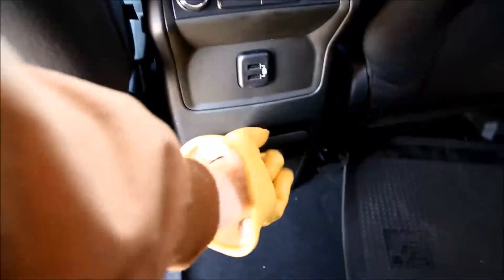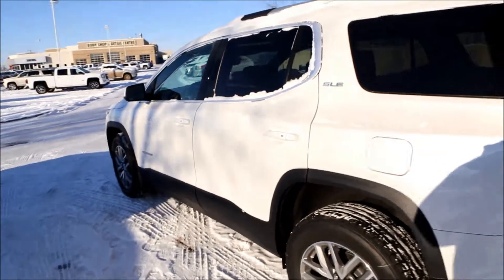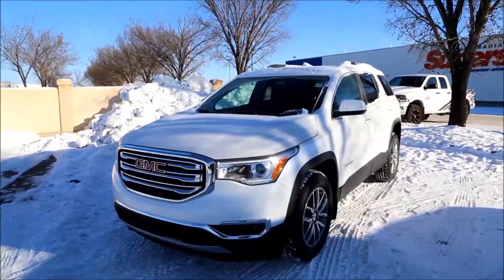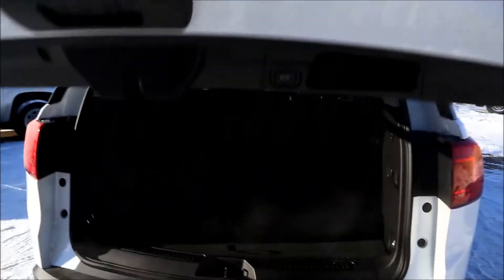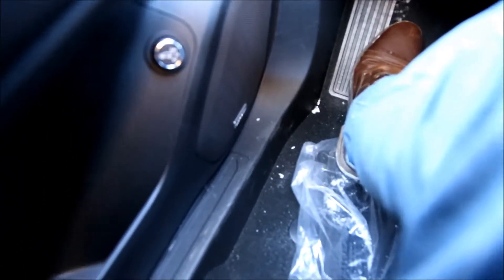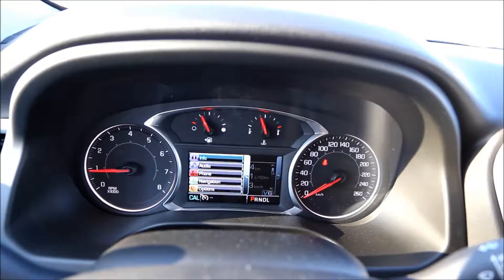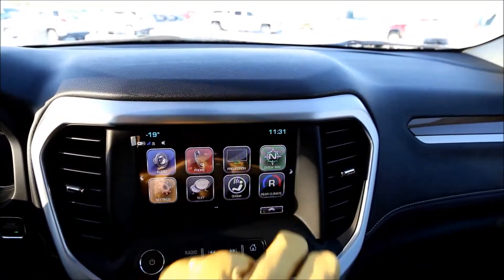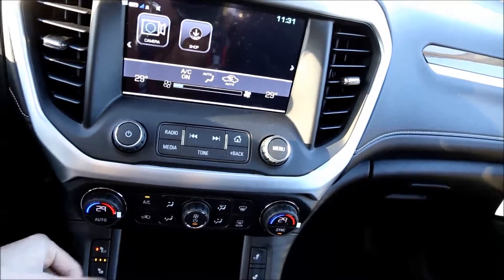White Frost Tricoat 2017 GMC Acadia SLE-2 for sale in Medicine Hat, AB!